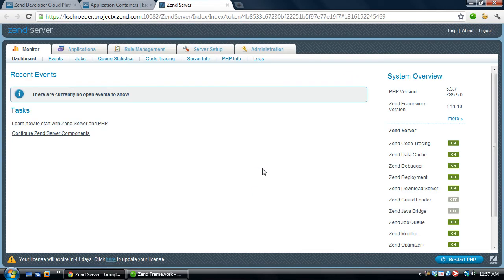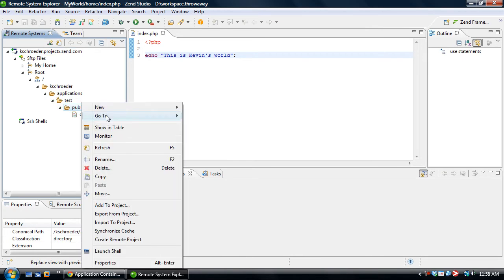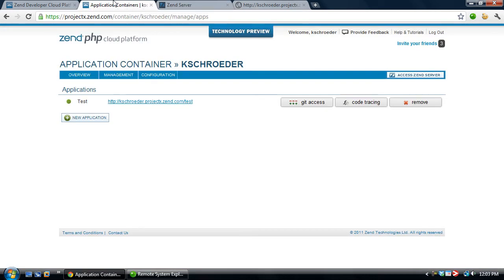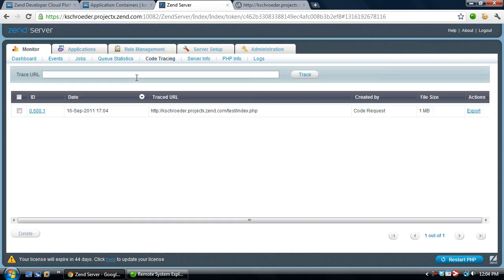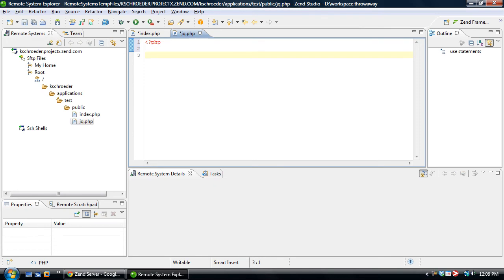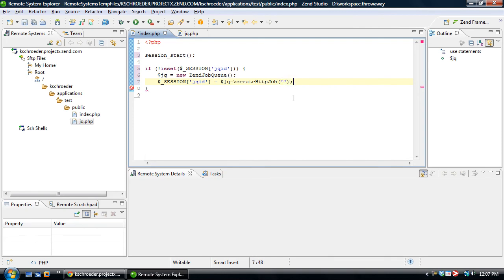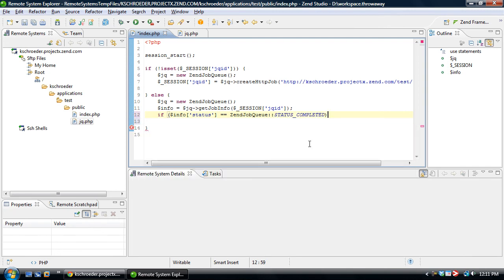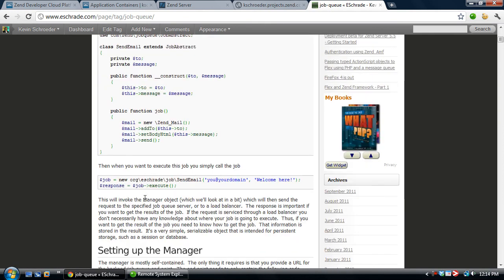Using Zend Server in the DevCloud